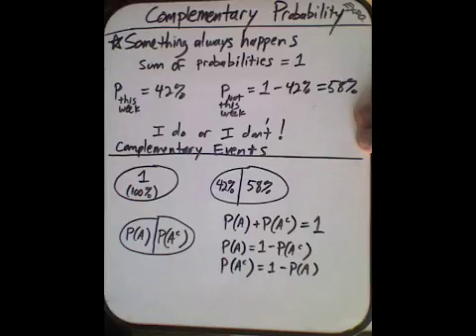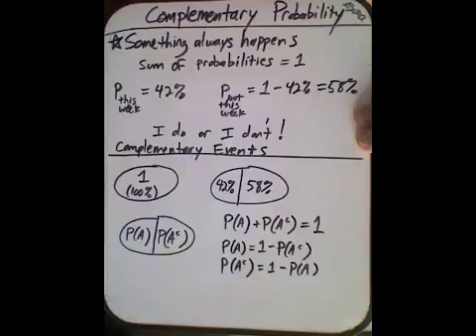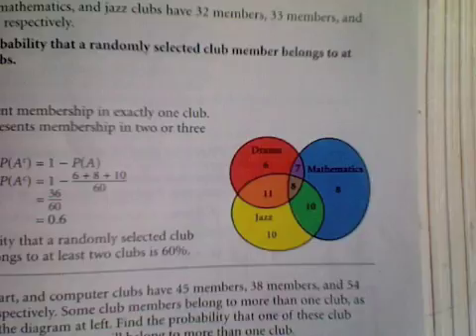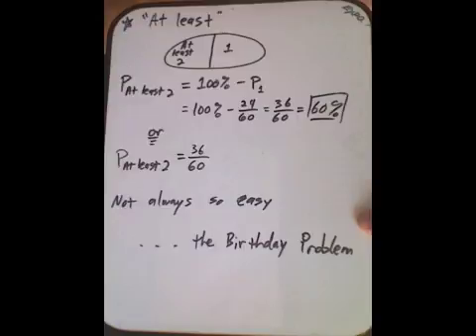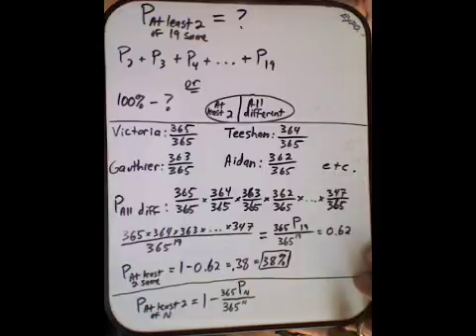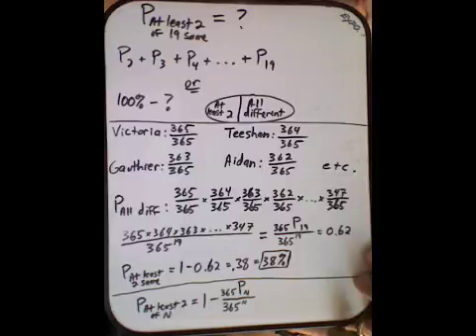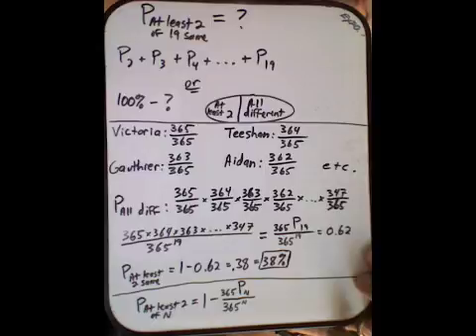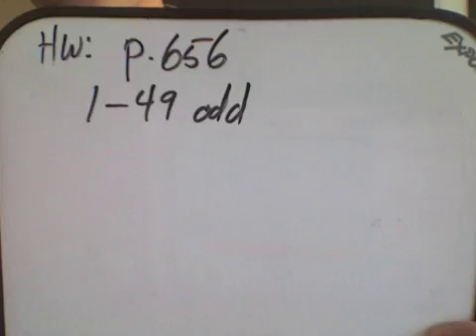Algebra2_10.4_Part2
104part2